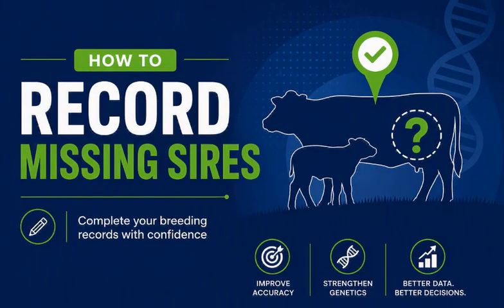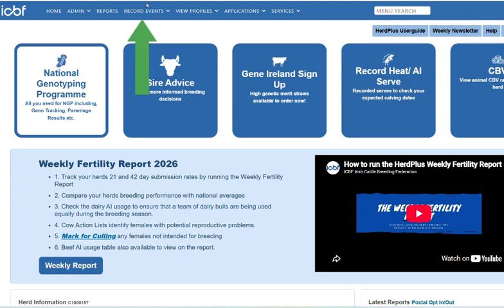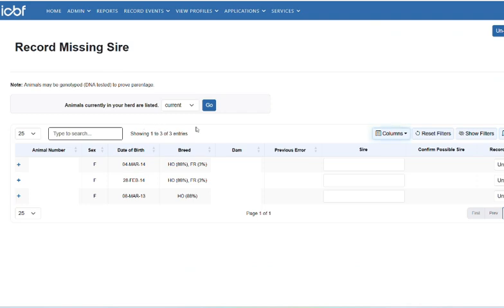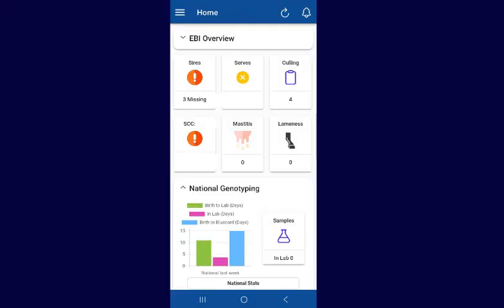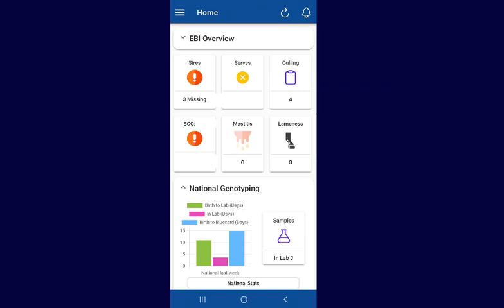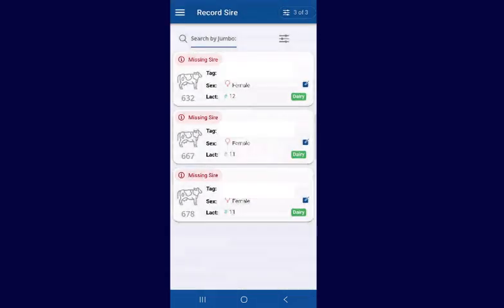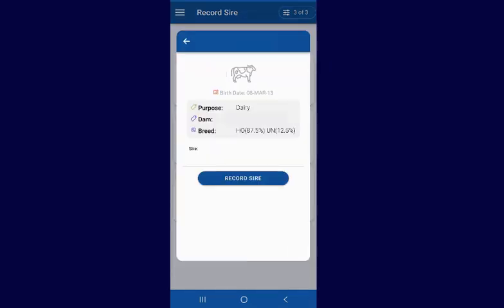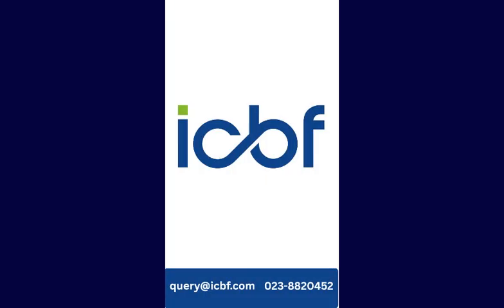🐄 How to Record Missing Sires on the ICBF Website and HerdPlus App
In this video, we show you how to record missing sire information for animals using both the ICBF website and the HerdPlus App.

Keeping sire details up to date helps ensure your herd records are complete and accurate. The Record Missing Sires facility allows farmers to update sire information for animals currently in the herd, as well as historical animals that have already left the herd.

📱 In this tutorial, you'll learn:
• How to access the Record Missing Sires screen
• How to enter missing sire details on the ICBF website
• How to record missing sires using the HerdPlus App
• How to update sire details for historical animals
✅ Complete records
✅ Improved data accuracy
✅ Better breeding information